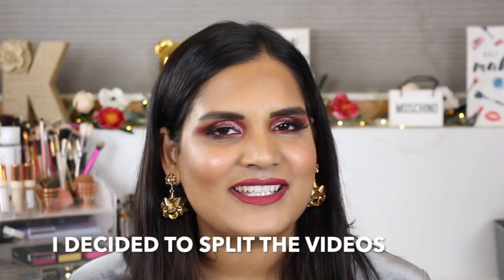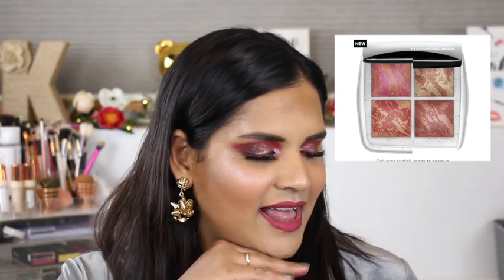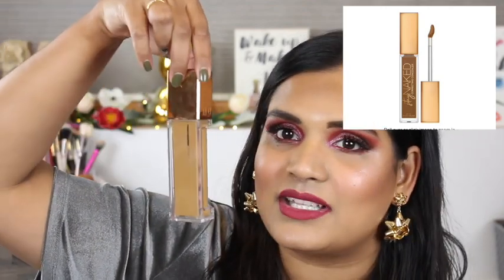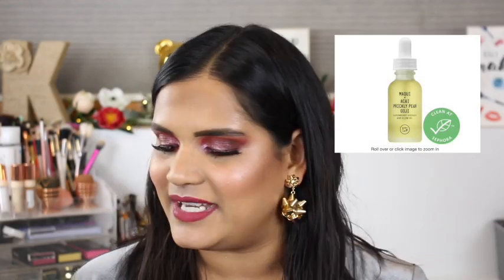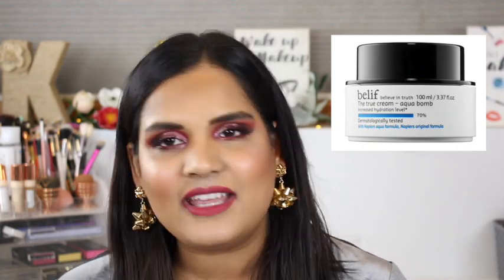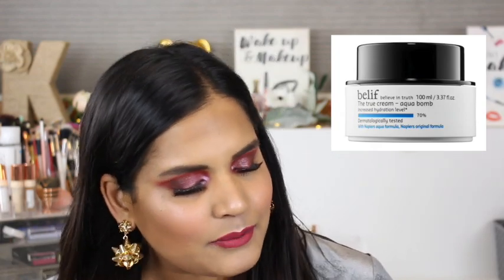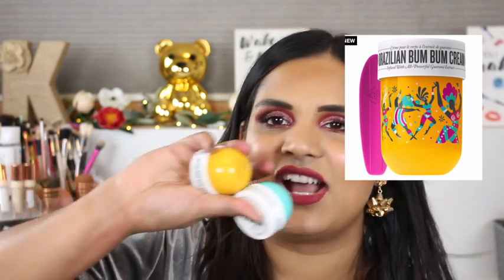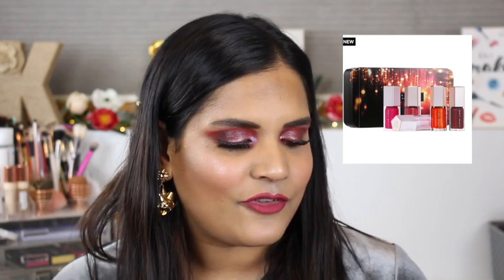WHAT'S IN LEFT IN MY SEPHORA CART NOV 2019 | Karen Harris Makeup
Hi, in today's video i will be sharing what's in my Sephoracart and what I might be picking up before the sephoravibsale ends

HOURGLASS Ambient Lighting Blush Palette - Ghost

BELIF Aqua Bomb Hydrating Toner

URBAN DECAY Stay Naked Correcting Concealer

HUDA BEAUTY Sticky Tack Lash Glue

YOUTH TO THE PEOPLE Superberry Hydrate + Glow Oil

SEPHORA COLLECTION Color Switch By Vera Mona Brush Cleaner

MAISON MARGIELA ’REPLICA’ Jazz Club

LANEIGE Lip Sleeping Mask Limited Edition

KAJA Beauty Bento Bouncy Shimmer Eyeshadow Trio

SEPHORA COLLECTION Where is the Penguin? Mask Set

TWEEZERMAN Mini Nail Rescue Kit

HUDA BEAUTY Nude Obsessions Eyeshadow Palette

HUDA BEAUTY Throwback Lip Kit

SOL DE JANEIRO Biggie Biggie Bum Bum Cream

FENTY BEAUTY BY RIHANNA Glossy Posse Mini Gloss Bomb Set

TARTE SEA Foil Finger Multi-Tasking Eye & Cheek Palette